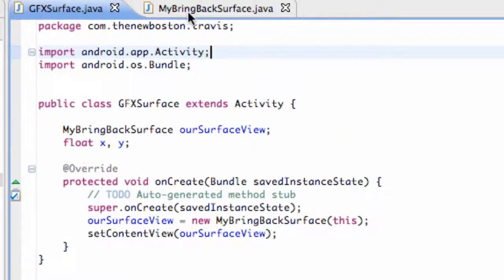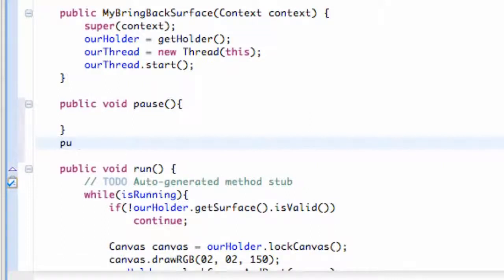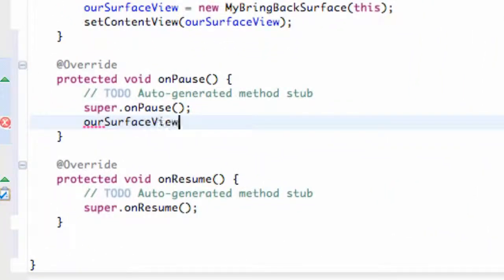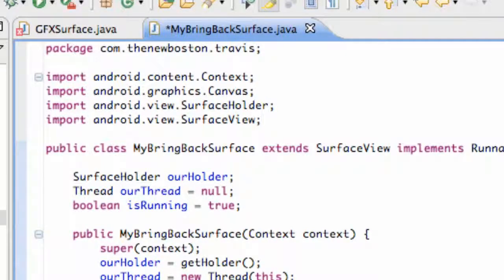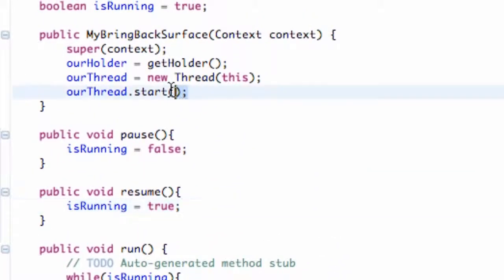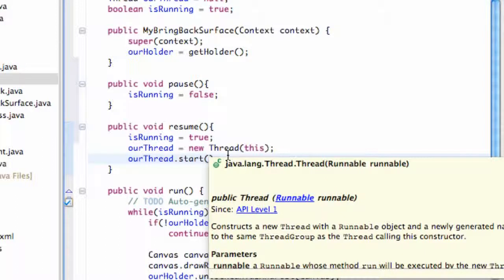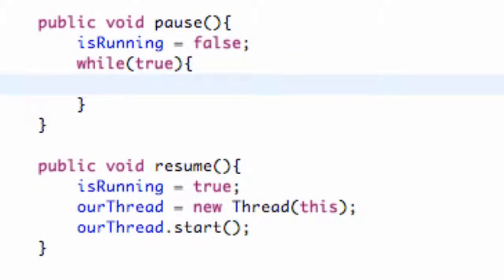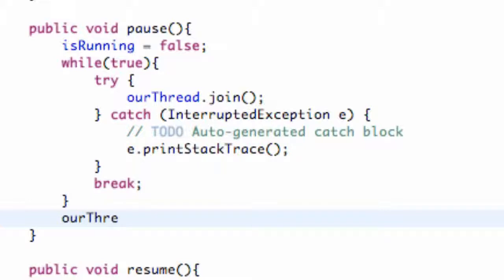Android Application Development Tutorial 70 Establishing a Better Animation Thread